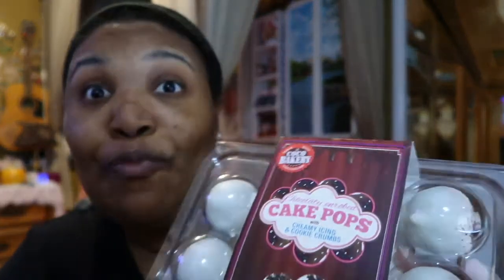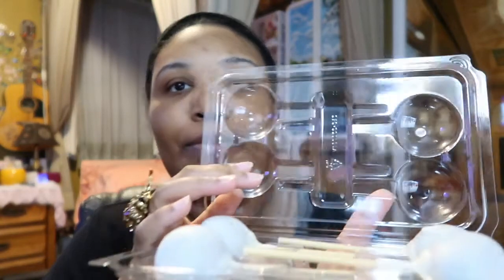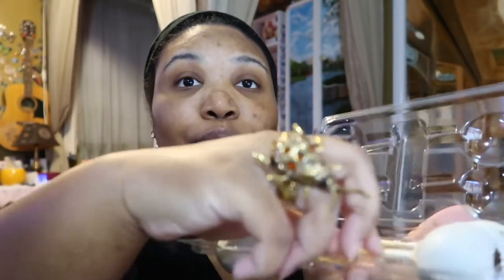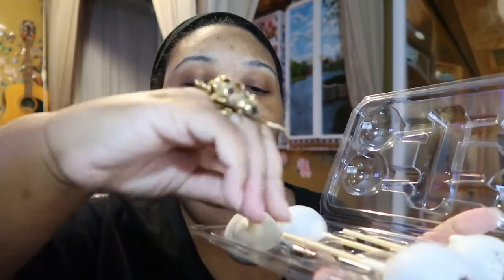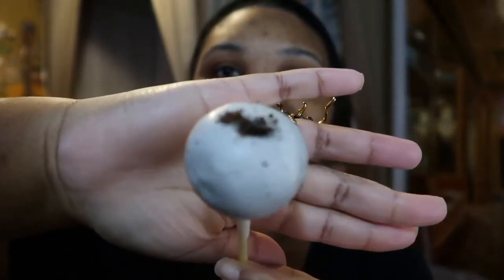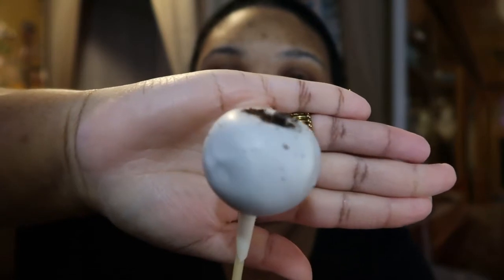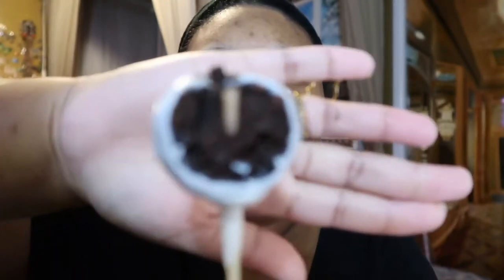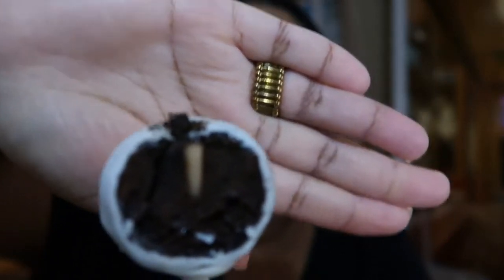Coco Bakery: Cookies and Cream Chocolatey Enrobed Cake Pops!!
Hey guys, so I found some good looking cake pops outside of Starbucks! Lets see how they taste!